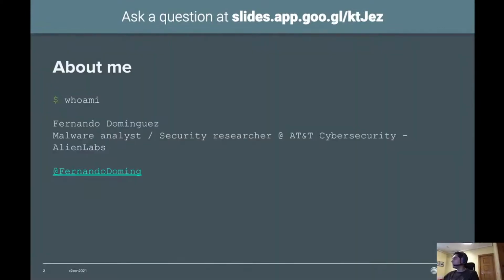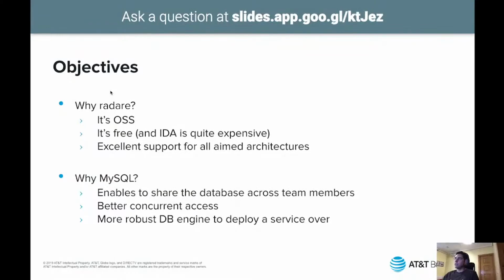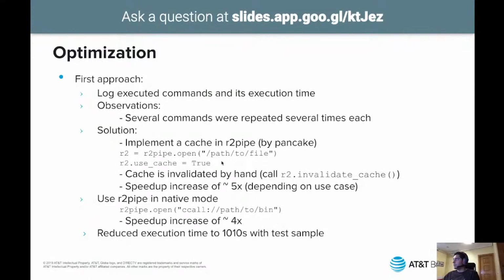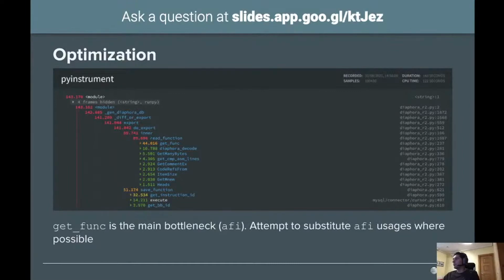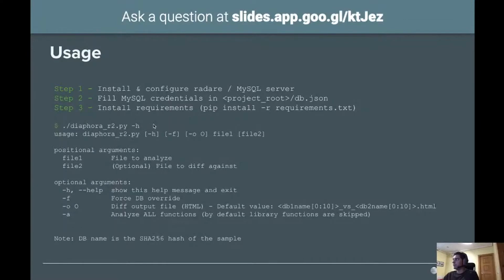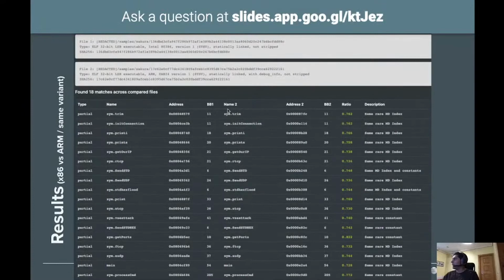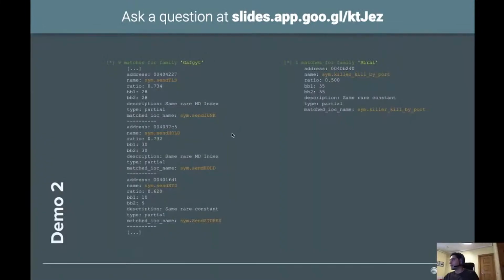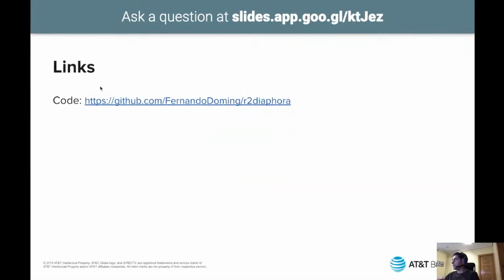[r2con2021] Code Similarity Analysis with r2 and Diaphora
[r2con2021:3/3] by Fernando Dominguez

Porting the diaphora binary diffing tool to leveraging it to perform code similarity analysis for malware classification.